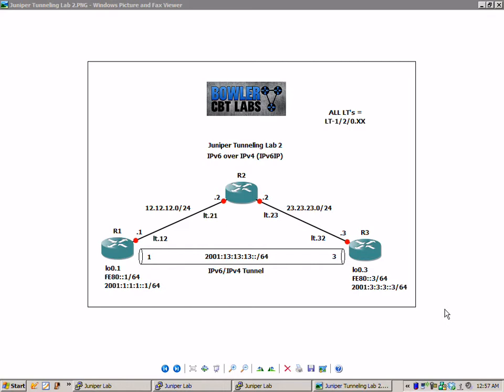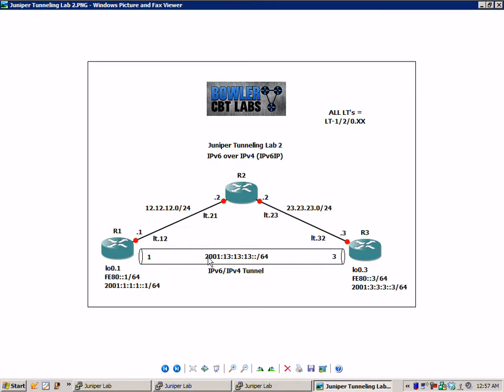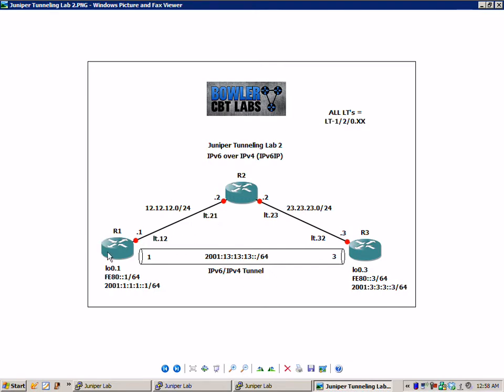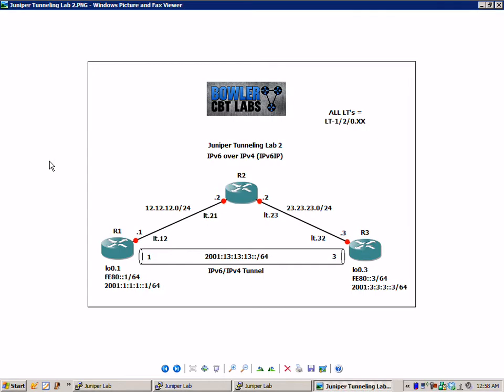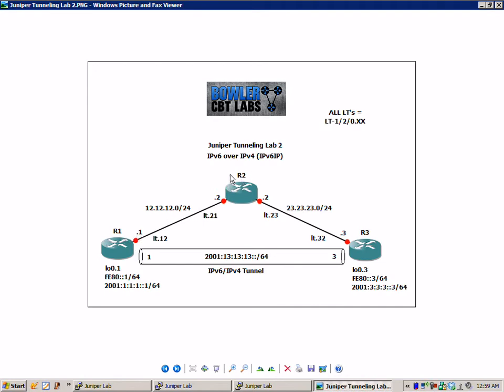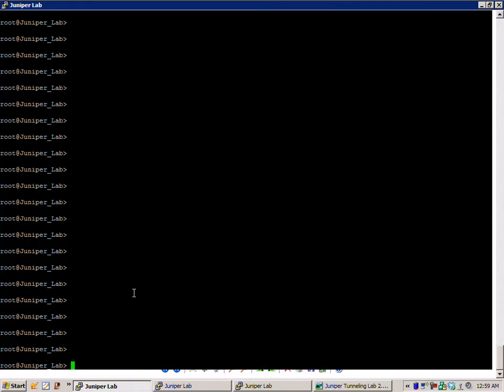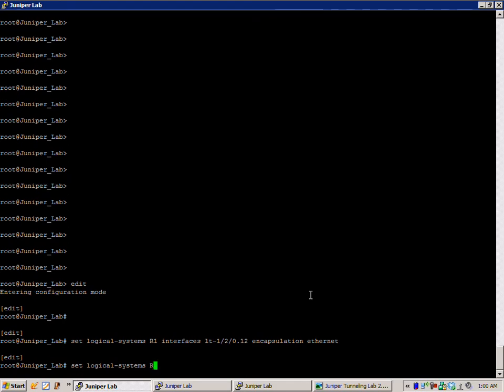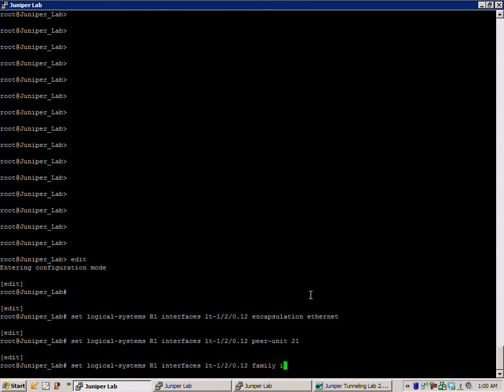Juniper Tunneling Lab 2 IPv6 over IPv4 (IPv6IP) Tunnel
In this video I configure and explain the following:

-The basic principles of an IPv6 over IPv4 (IPv6IP) Tunnel
-How to setup an IPv6 over IPv4 (IPv6IP) Tunnel
-Why you would use an IPv6 over IPv4 (IPv6IP) Tunnel
-Use show commands to verify proper IPv6 over IPv4 (IPv6IP) Tunnel operation